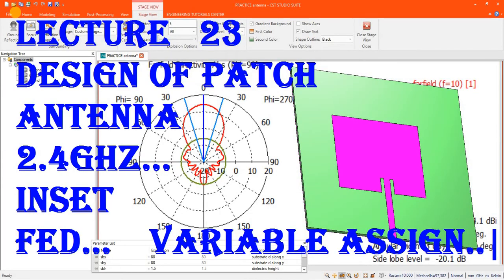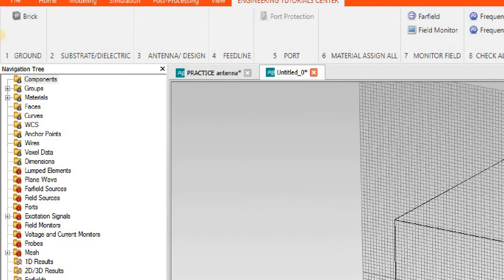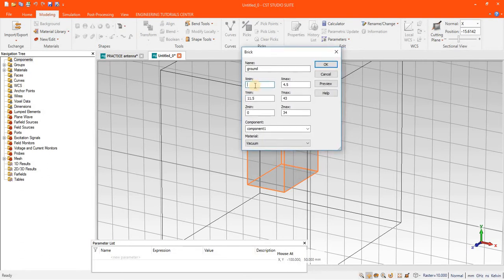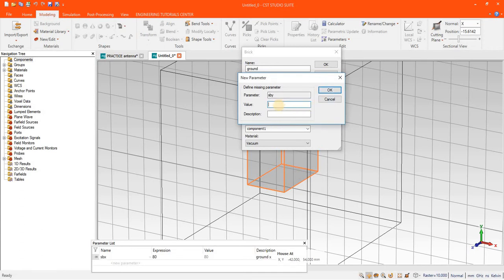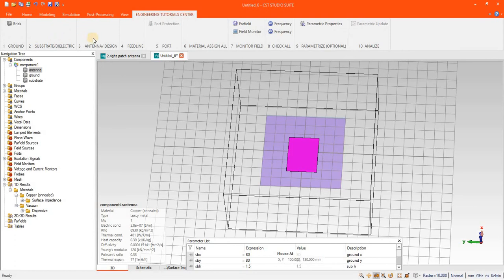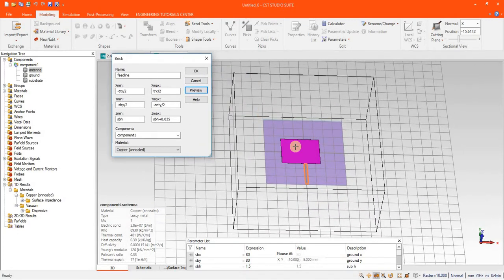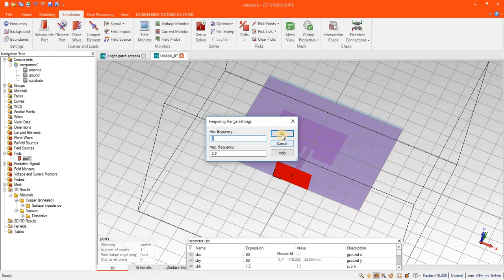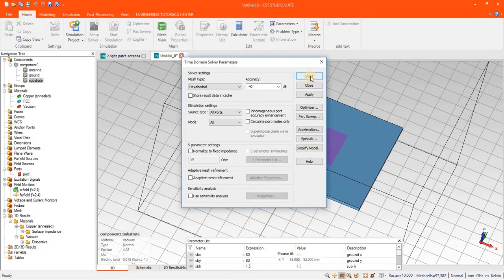CST tutorial for beginners | cst patch antenna design | patch antenna design in cst| 23